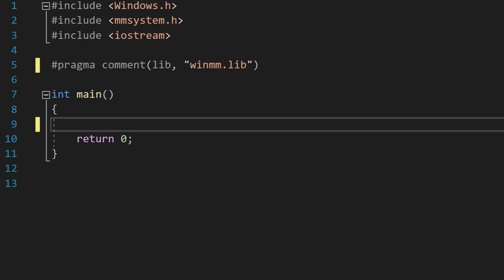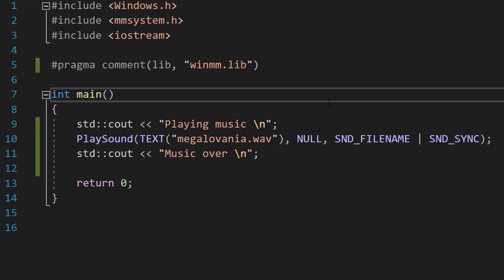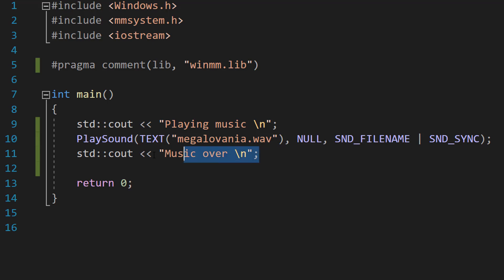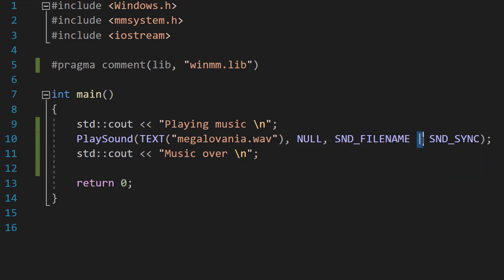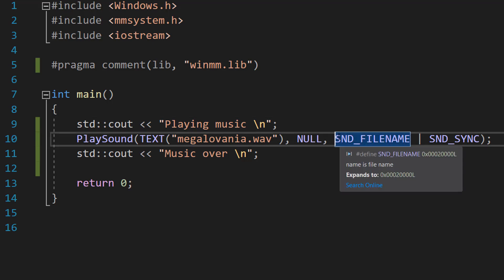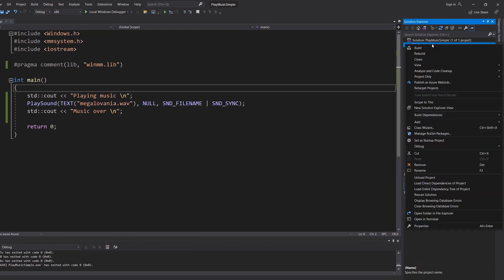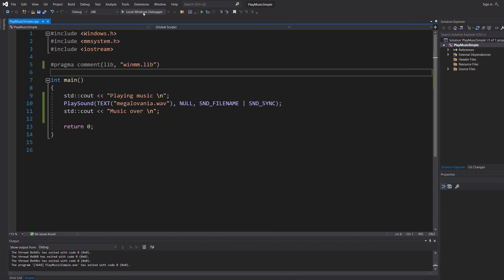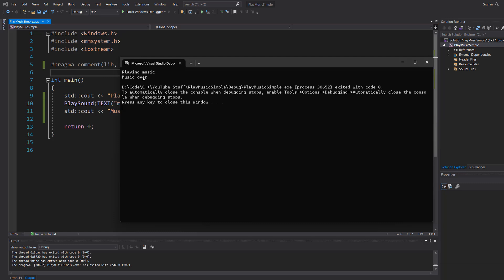How to Play Music In C++ (Simple)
How to Play Music Using C++ (Simple)

Greetings, today we are here with another C++ tutorial. This C++ tutorial will teach you how to play music using the mmsystem.h and winmm.lib libraries. This will only work with .wav files and can only be used on a Windows OS.

The mmsystem.h and winmm.lib libraries are included with C++ so no new libraries need to be installed. Playing music in C++ can be done with only a few lines of code.

We simply need to just use the PlaySound function. We pass in a file path of the wav file we wish to play. A NULL as we are using a file path to tell the PlaySound function where our wav music file is. We then pass in SND_FILENAME and SND_SYNC. SND_FILENAME is used to tell the PlaySound function that we are using a file path to locate the wav file and SND_SYNC means the thread will wait until the sound has finished before carrying onto the next line of code.

More tutorials will be uploaded covering more about playing music using C++.